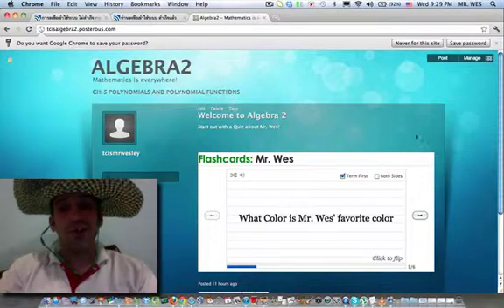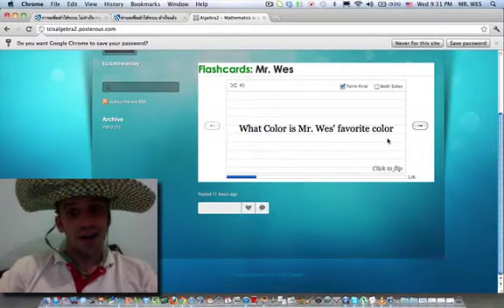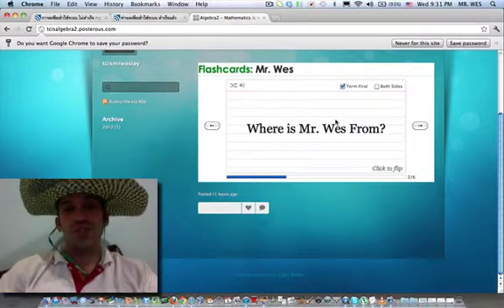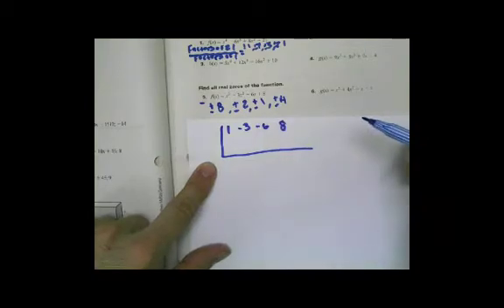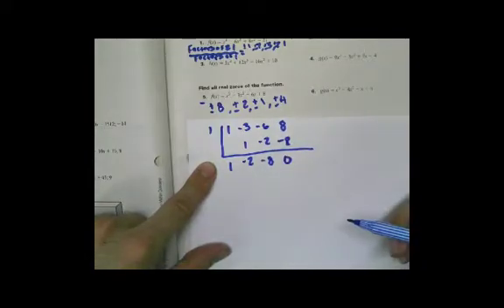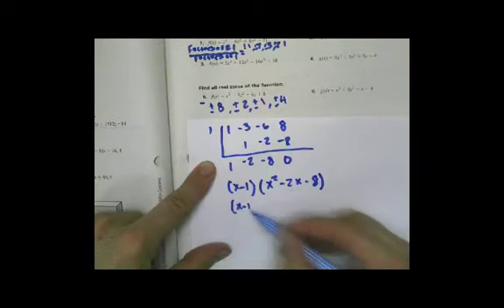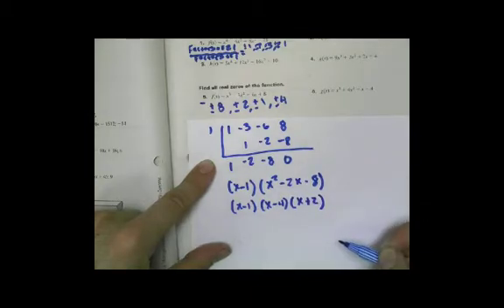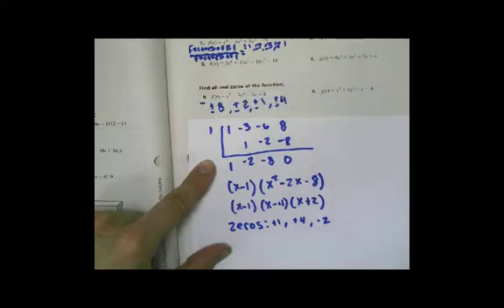5.5 Real zeros in polynomials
Mathematic HW help...